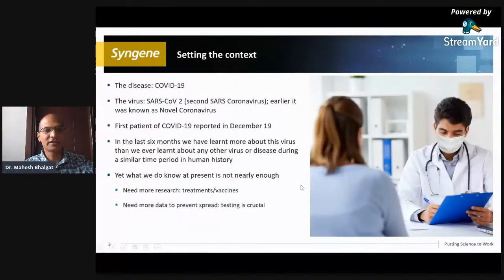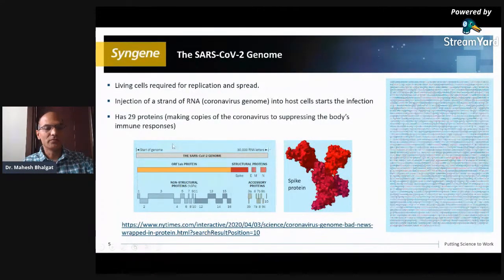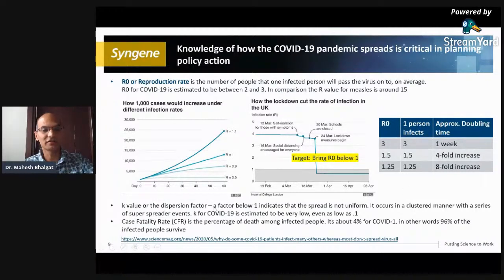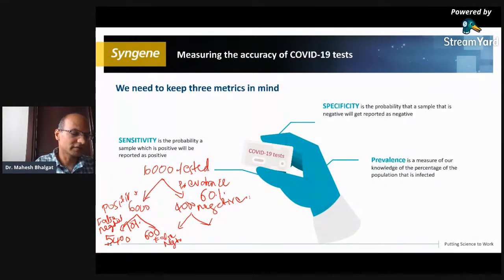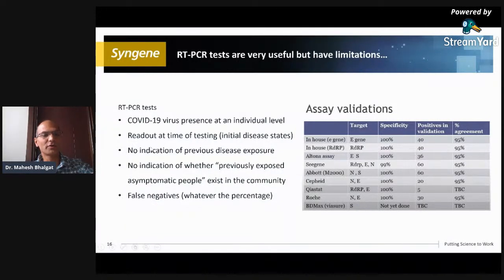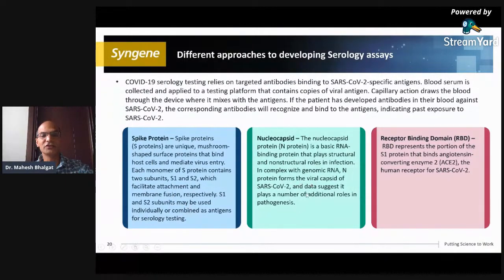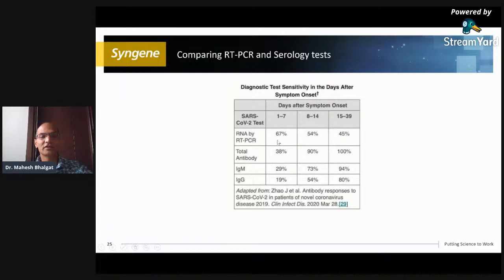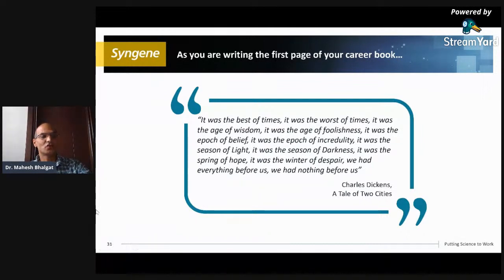Webinar 22/5/2020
Testing Approaches